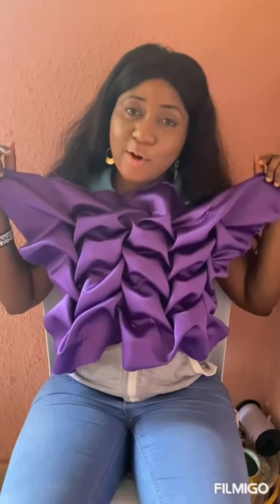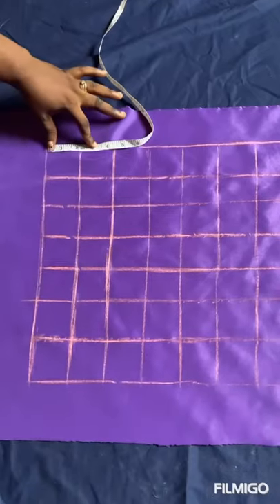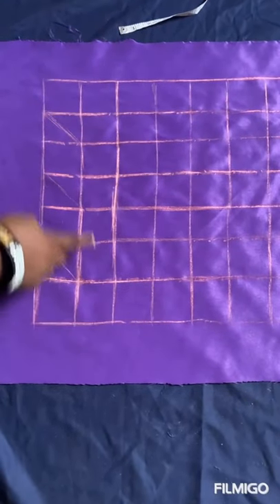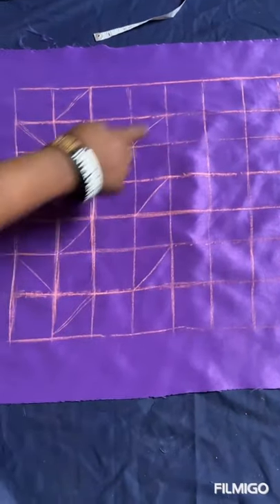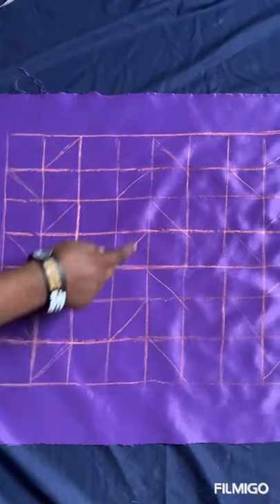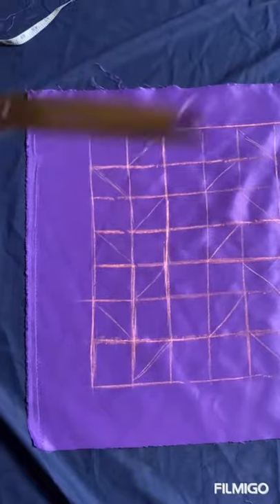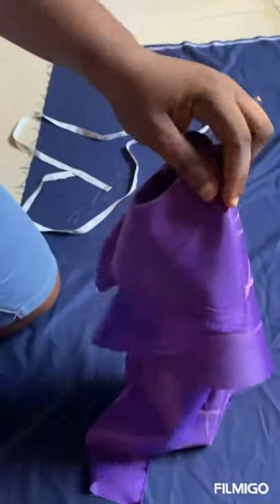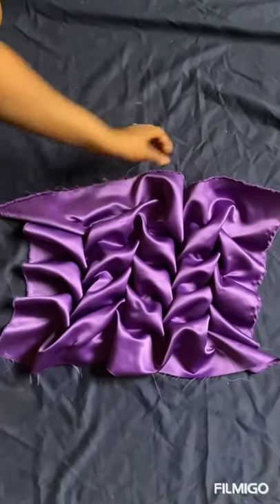Canadian Smocking Tutorial (Leaf Pattern)